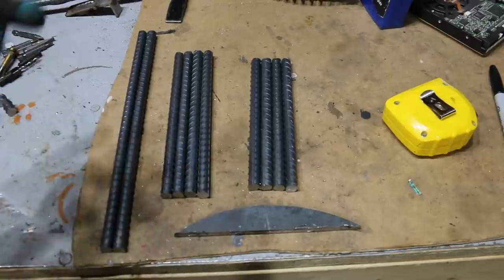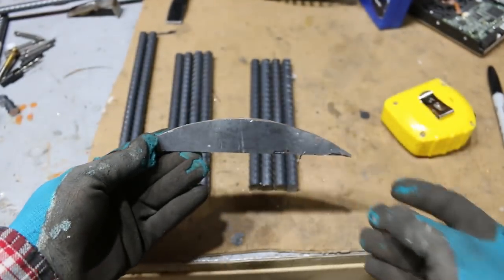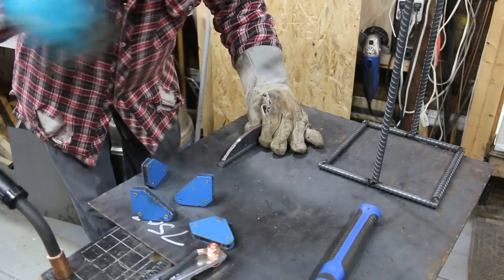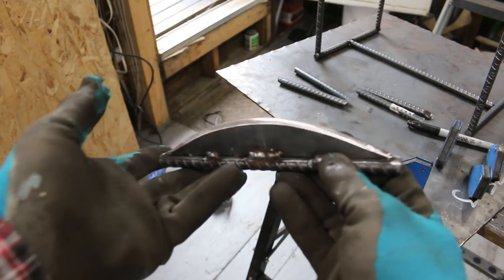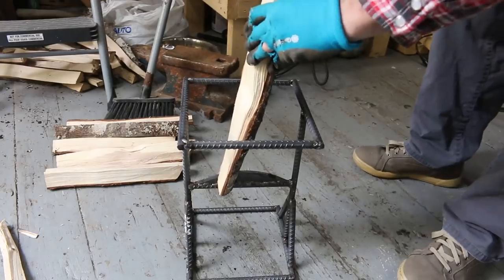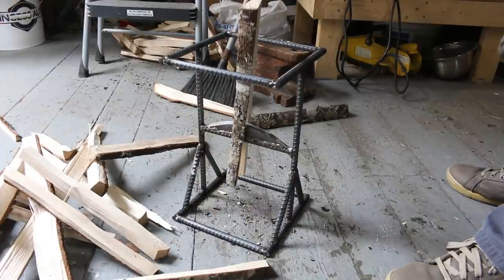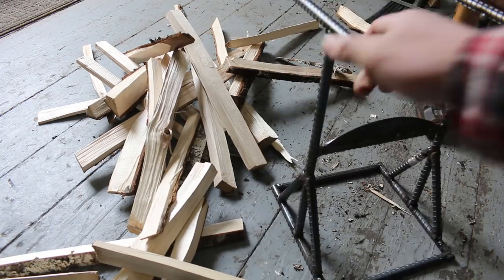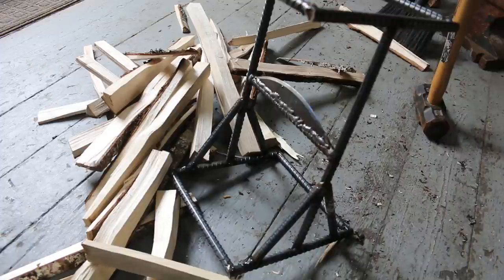How to Make a DIY Kindling Splitter from Rebar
I need to split wood into small pieces for my wood smoker.  So instead of using a hatchet and messing around, I decided to make one from some scrap steel.   This one is made from a piece of rebar and a chunk of 1/4" steel for the blade.

So far it works awesome and is so much safer than splitting with an axe of hatchet.